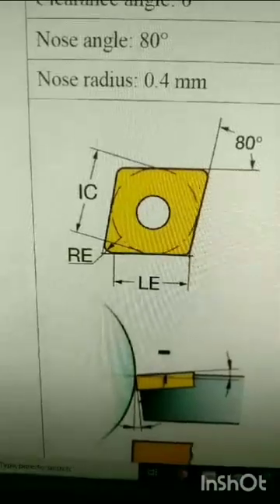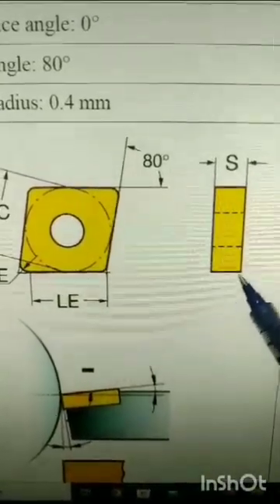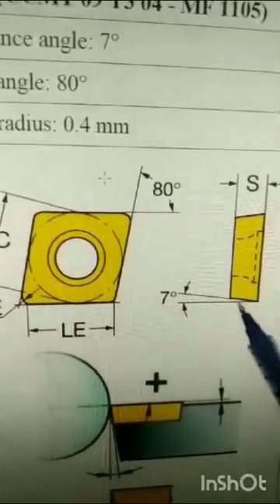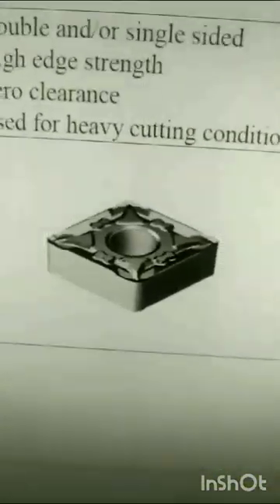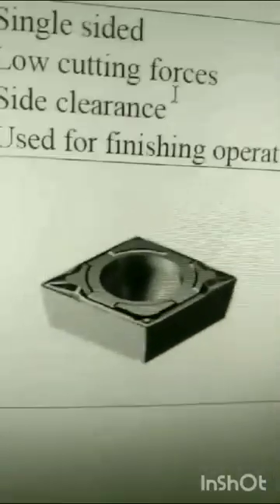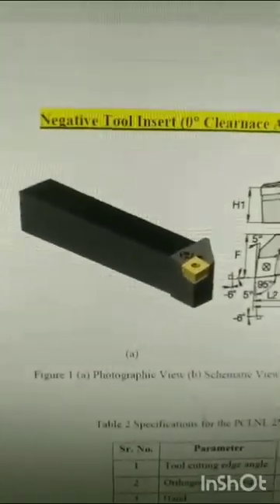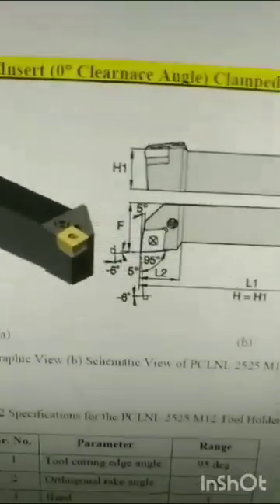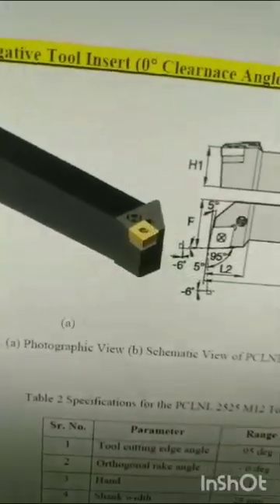Negative and Positive Tool Geometry